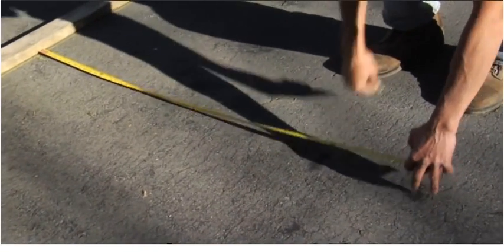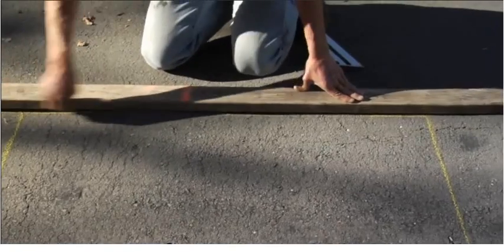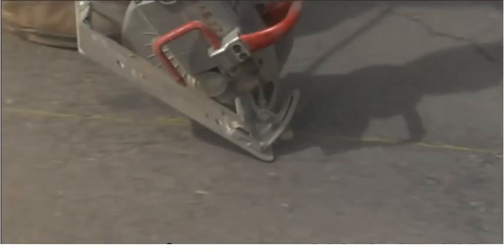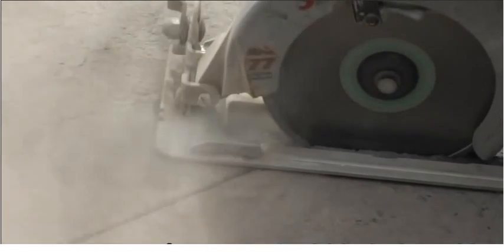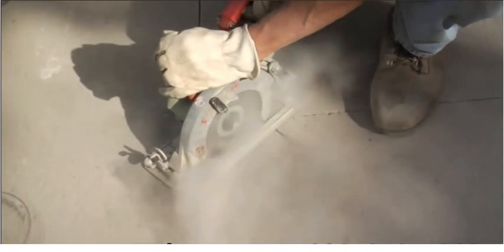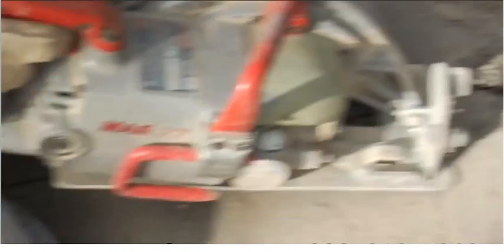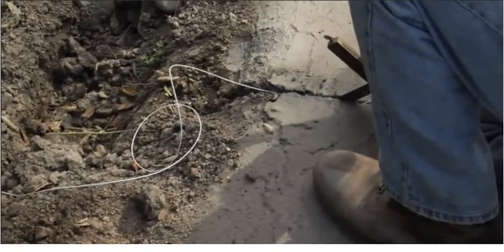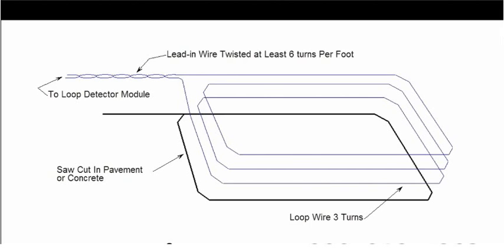installation loop detector wire